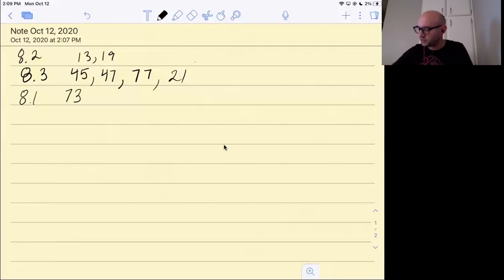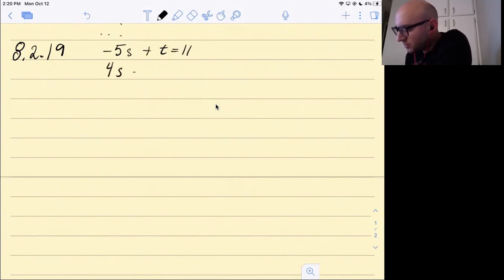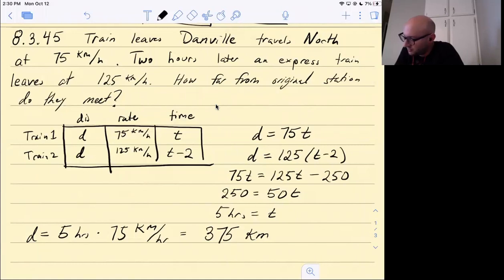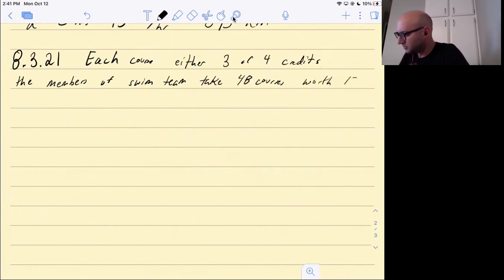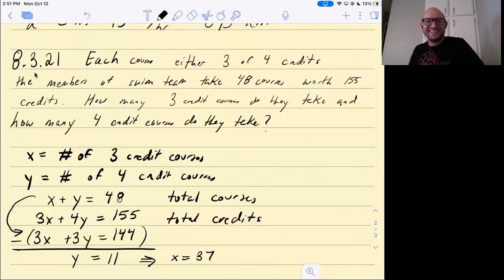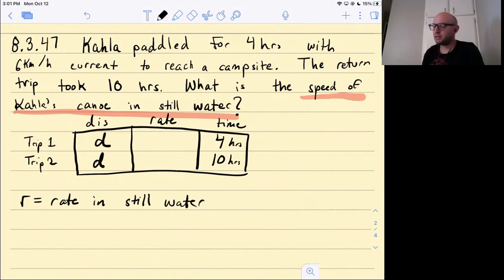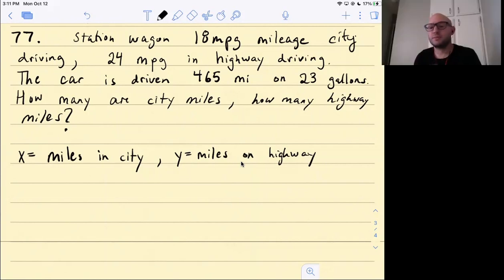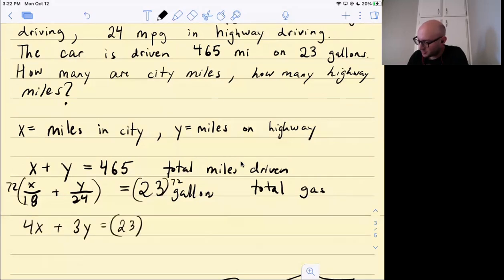Note Oct 12 Word Problems w Systems